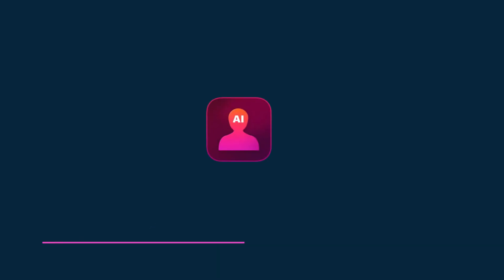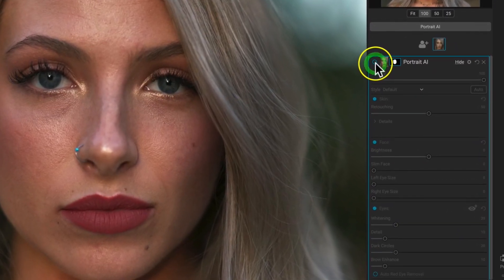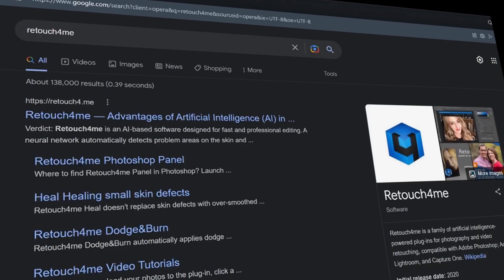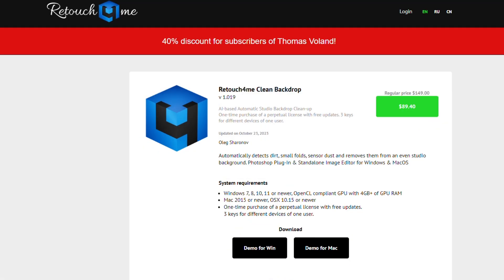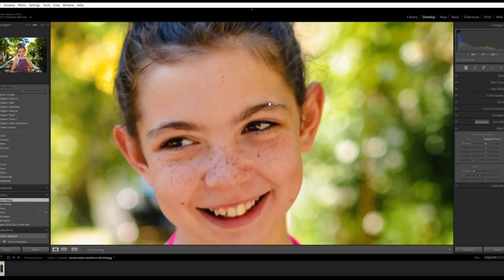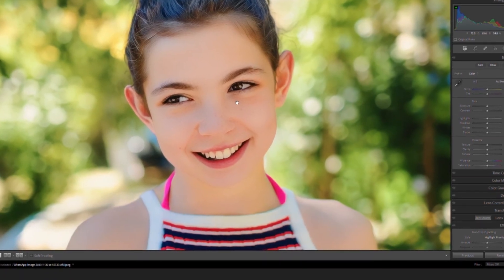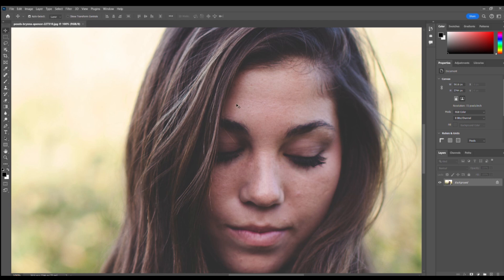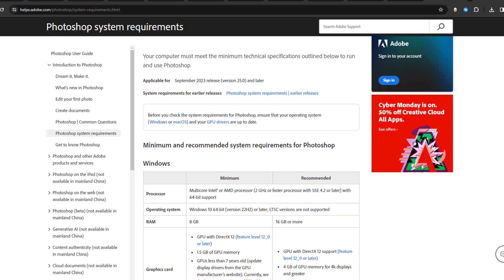Best AI Skin Retouching Tools for better photos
In this video, we will introduce you 4 best AI skin retouching tools.

+Compound Clip
+And more...